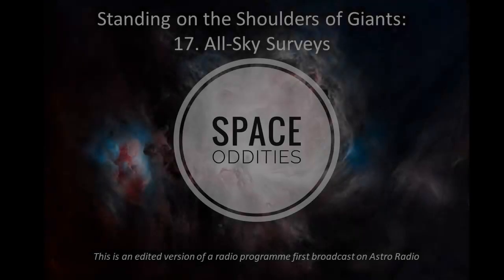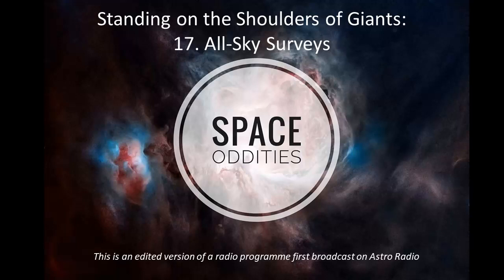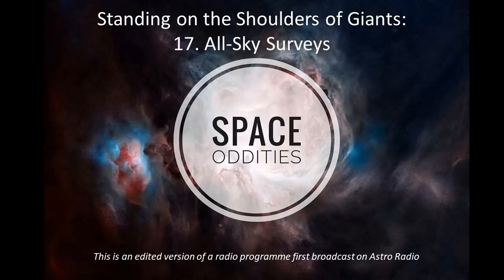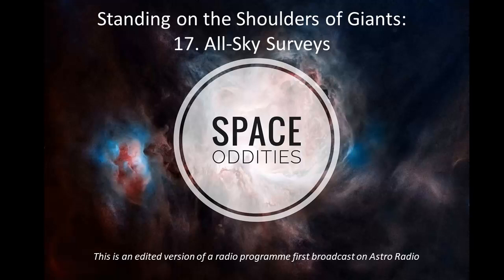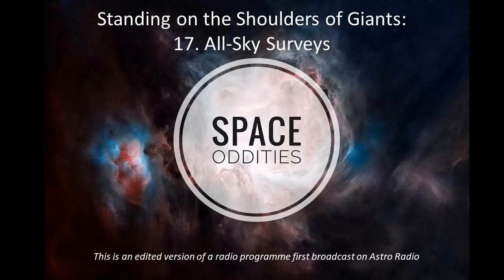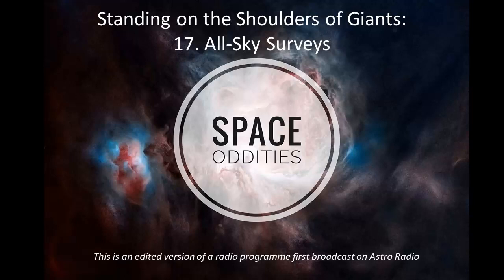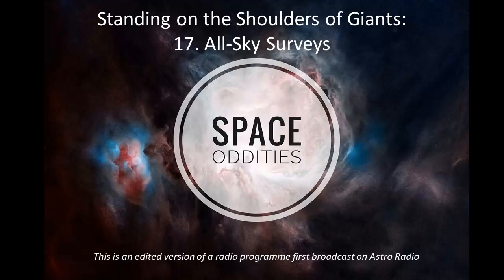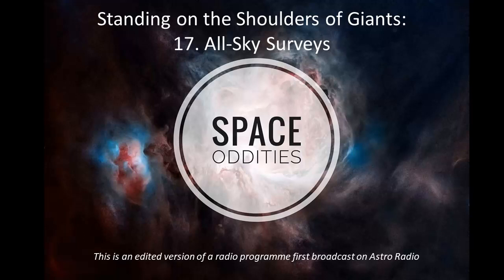Standing on the Shoulders of Giants: 17. All-Sky Surveys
Join Daz as he relates the stories of some of the unsung heroes of astronomy.